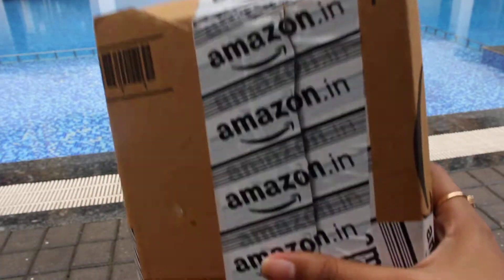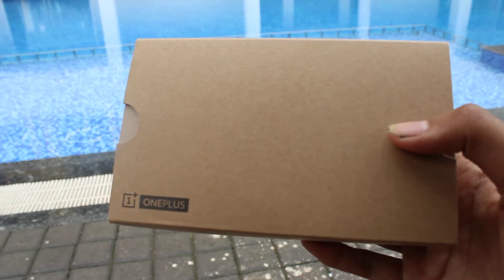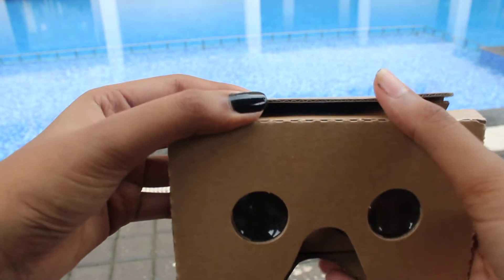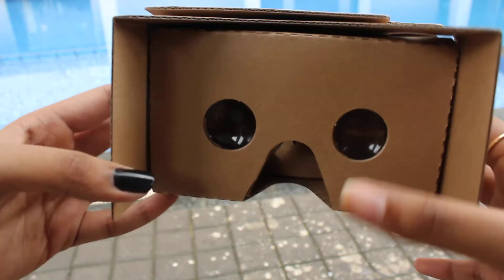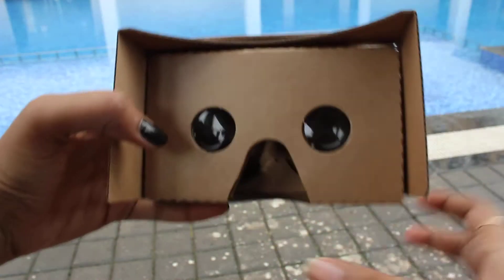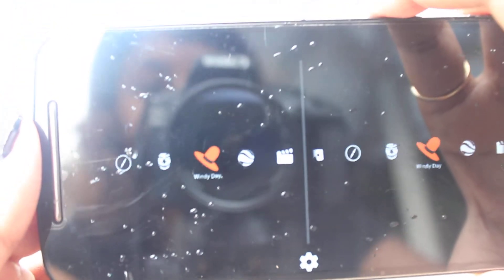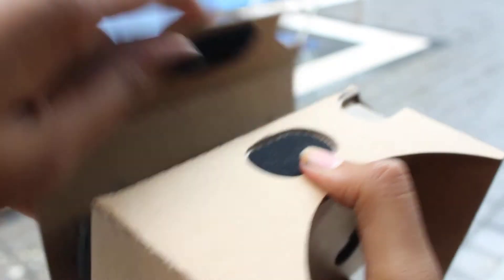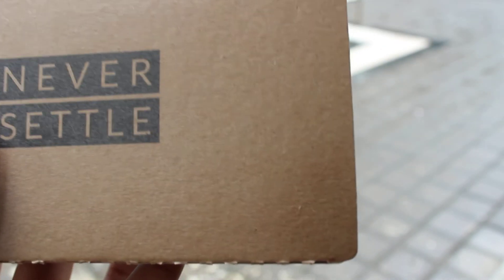ONEPLUS Cardboard Unboxing, Review & Tips to use.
An awesome VR innovation & experience in an handy & easy way.
Hope u like the video by Shivido aka Shivani K :)